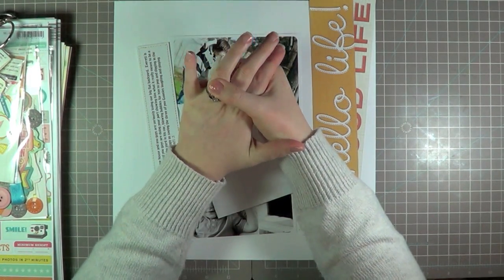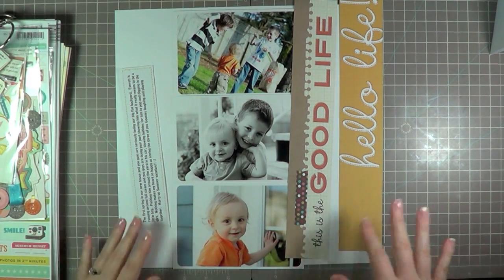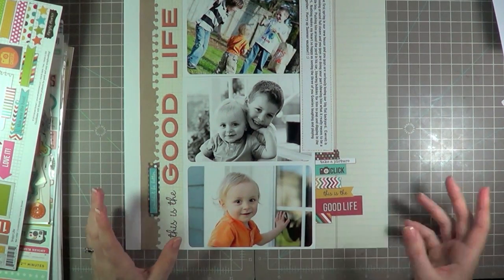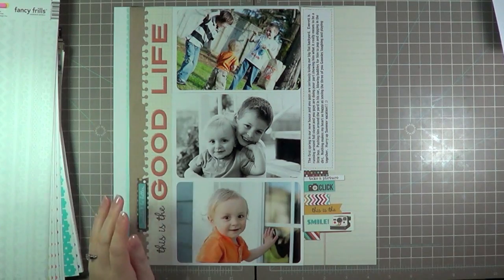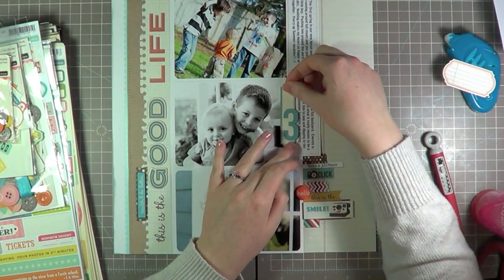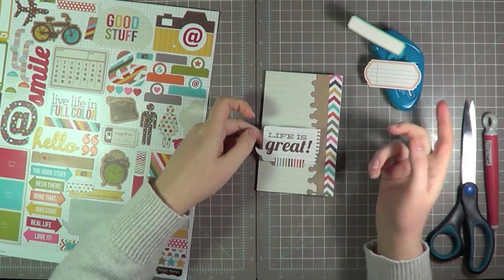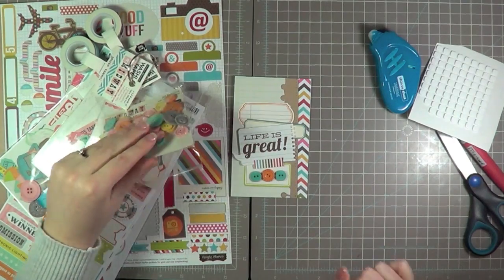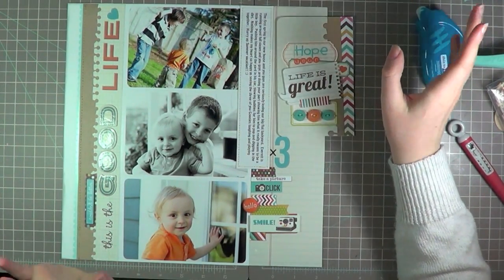Seeing Double: The Good Life (Two Peas in a Bucket)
Laura Craigie, Garden Girl at Two Peas in a Bucket demonstrates how to create a layout and card from start to finish.